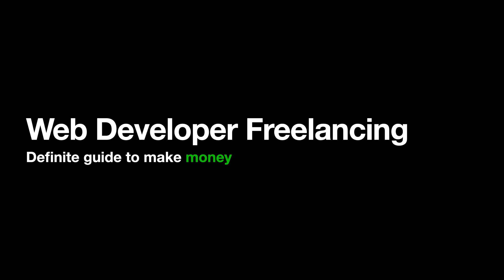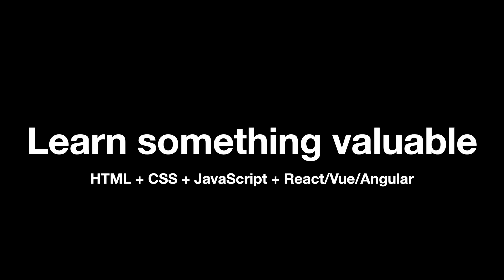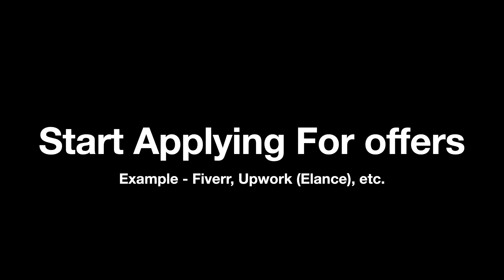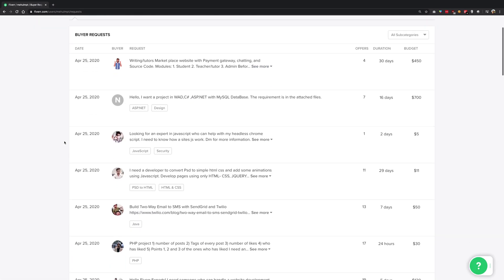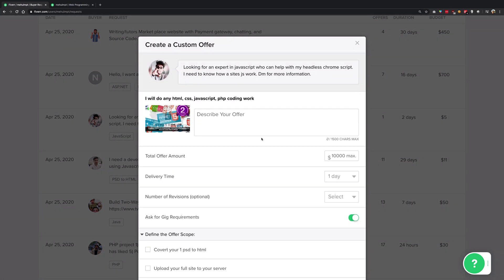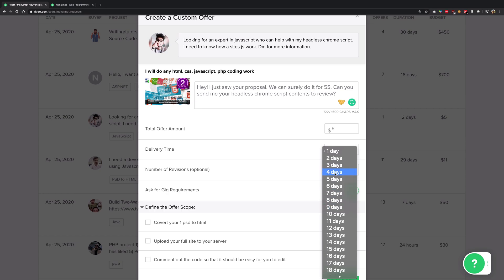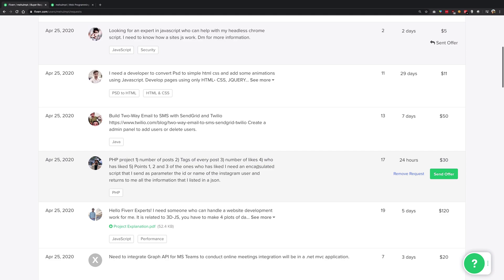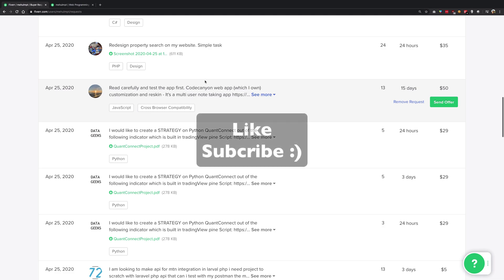Introduction | Episode 1 | Making Money As a Web Developer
In this video, we'll see the best way for a new and learning web developer to enter the industry and make money as a web developer, via freelancing.